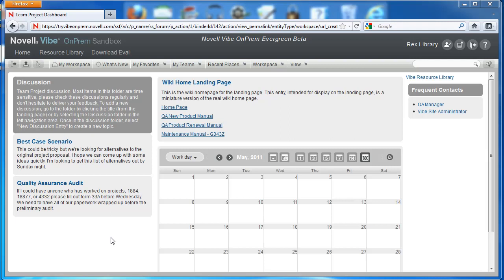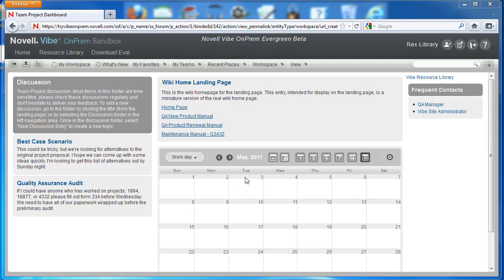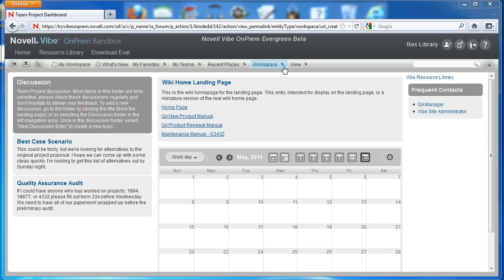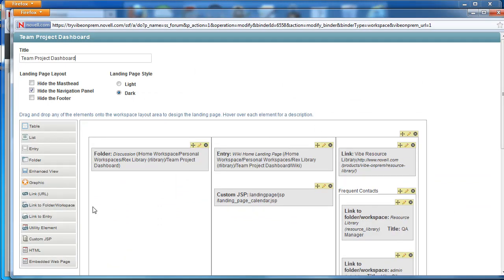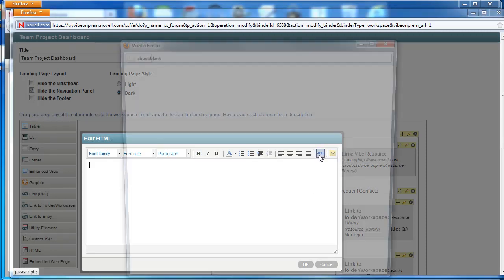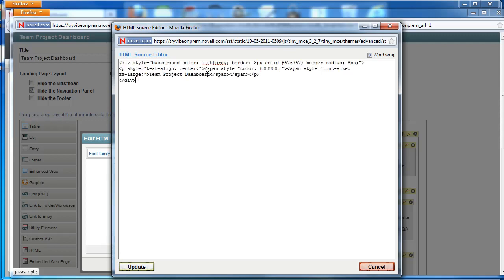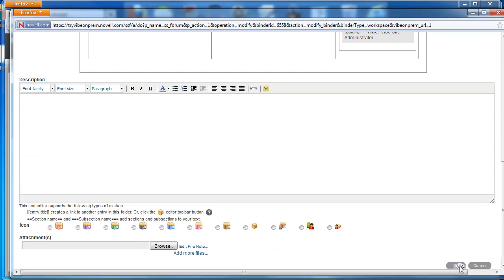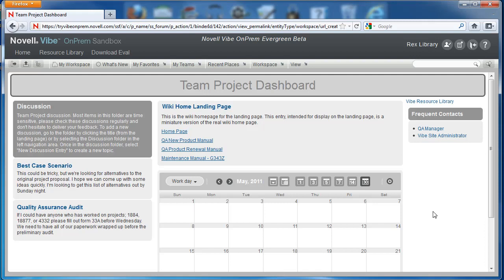Using HTML directly in the landing page in Vibe OnPrem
Learn how to use the HTML element directly on a Vibe landing page. Users can now  quickly and easily manage and maintain design elements of a landing page. -